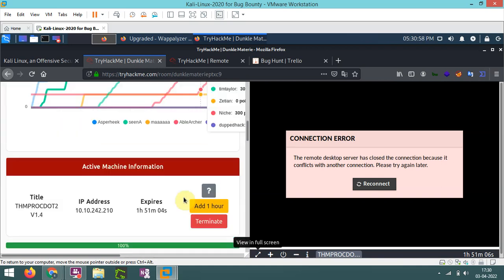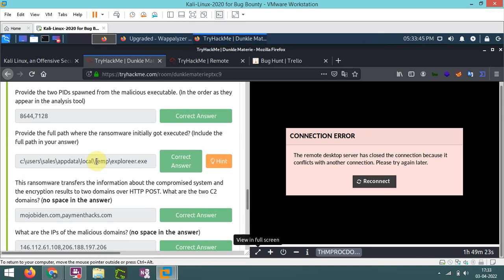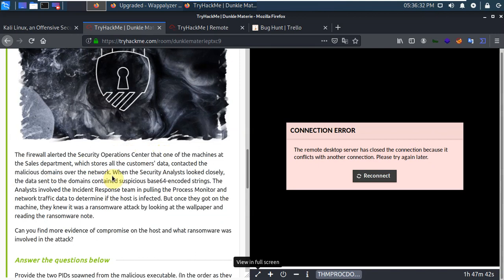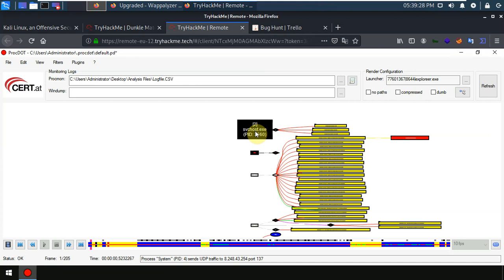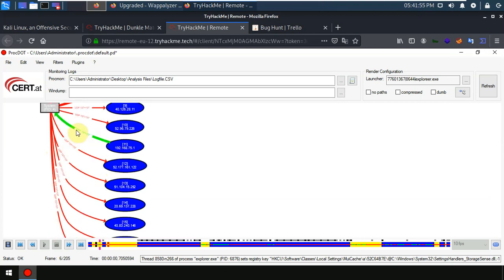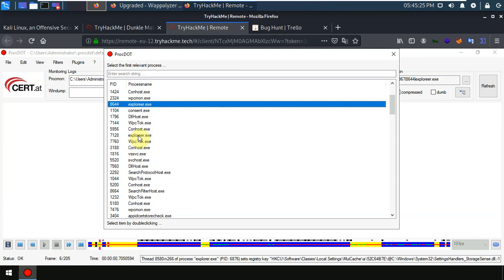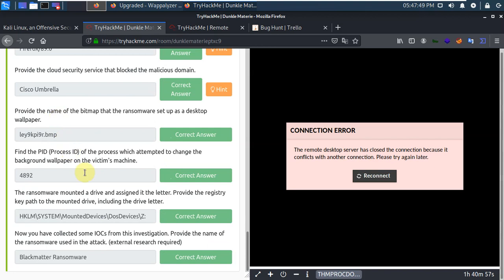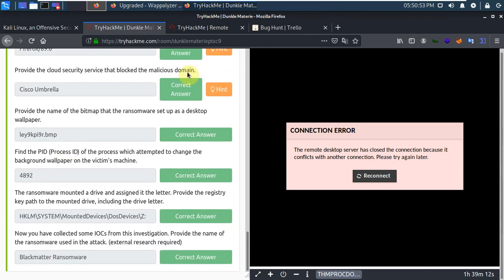ProcDOT Walkthrough for Malicious Sample Analysis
This video takes you on a walkthrough of ProcDOT for efficiently doing Malicious Sample Analysis. To demonstrate this walkthrough I have used TryHackMe room- Dunkle which has presented IOCs of a ransomware investigation using ProcDOT.